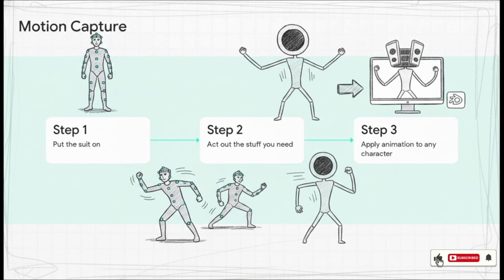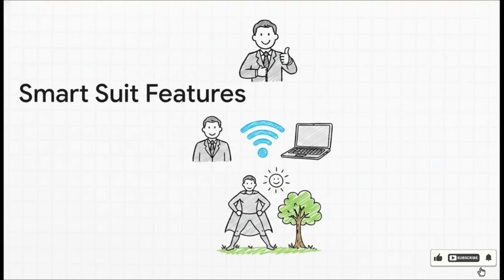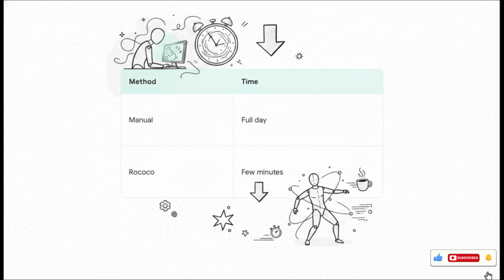Siren Head- Horror Short Film | DocurithmLab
A live-action horror short film based on Siren Head.

Siren Head is a character created by Trevor Henderson.

Director/VFX: Raghav
Actor: Satisha SC @satishasc (Instagram)
Behind the Scenes: Chandan @the.mountain.child (Instagram)

1. Horror Sound tracks and SFX from Production Crate
2. Spinning sound effect from Jonkari P's Siren Head in Jurassic Park video
3.
4. End shot scream by Jacksepticeye